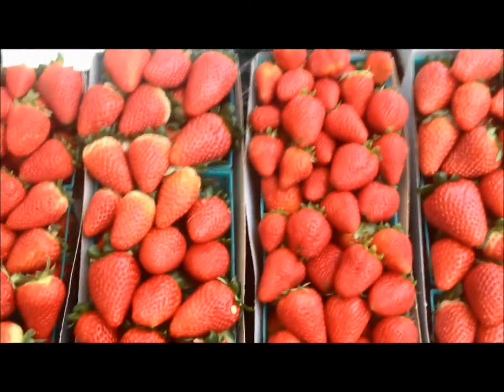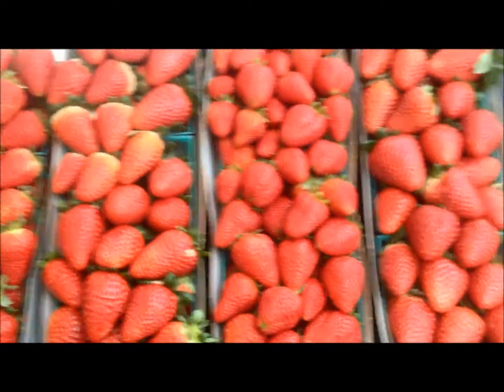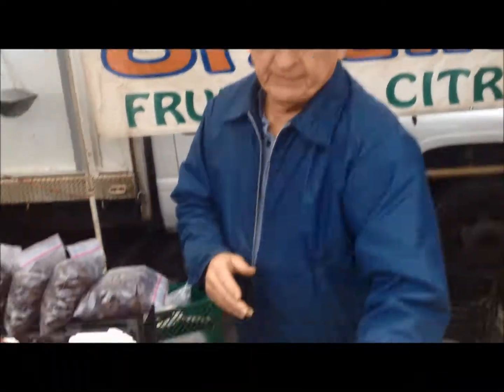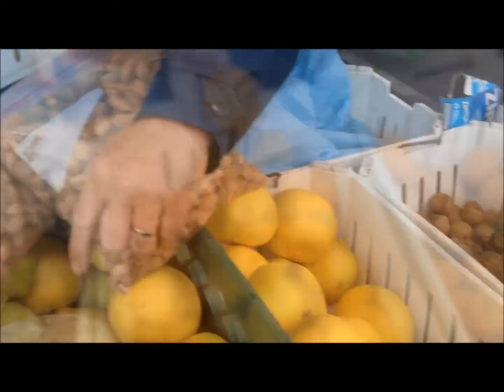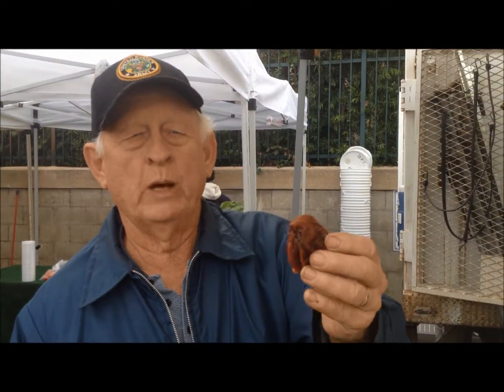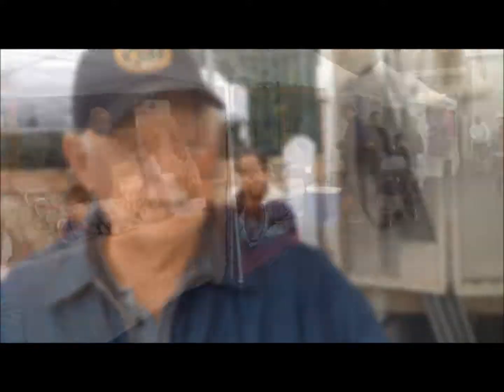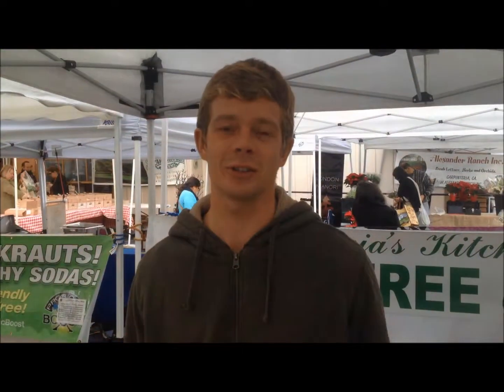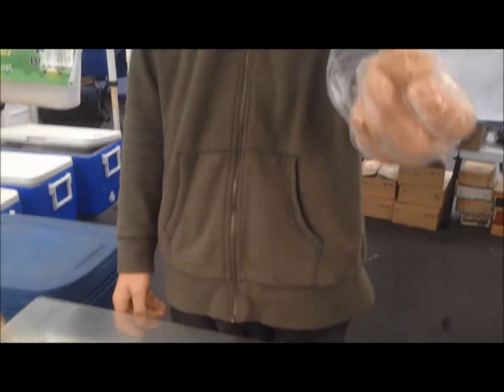Farmers Market Tour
Join me for a quick tour of the Calabasas Farmers Market.